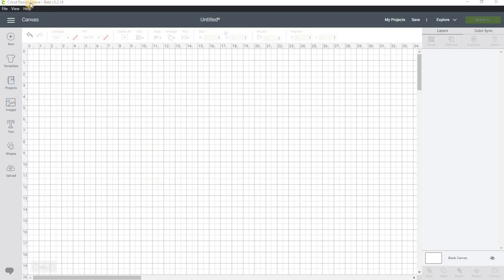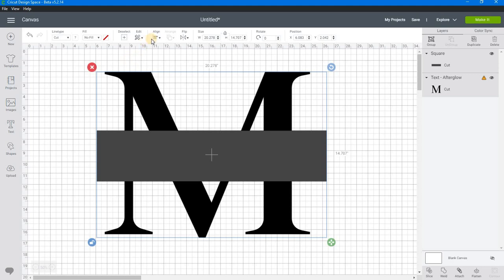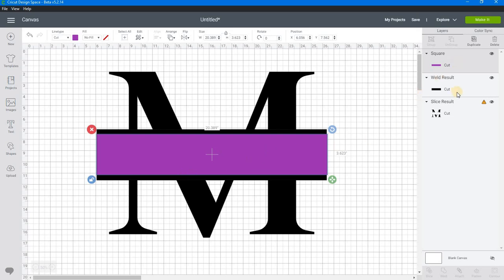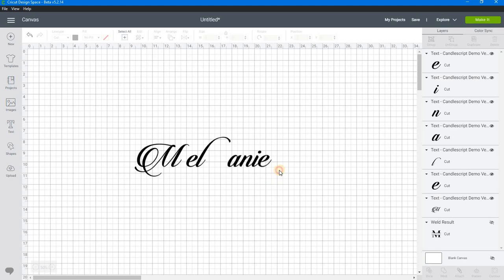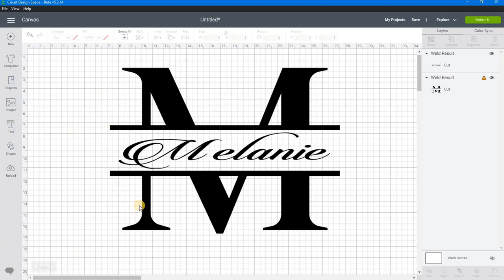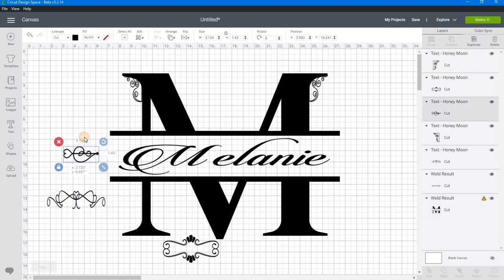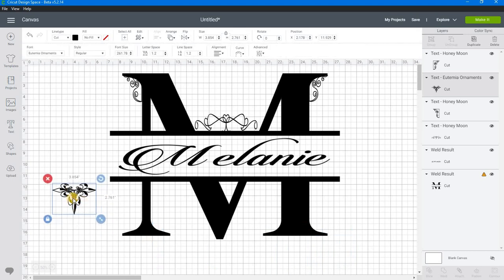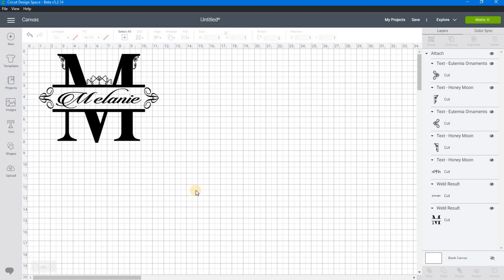Single "Split" Letter With Name Through it Tutorial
This will show you how to Split a letter and place a name through it.
Its very simple and will save you from having to pay for it.